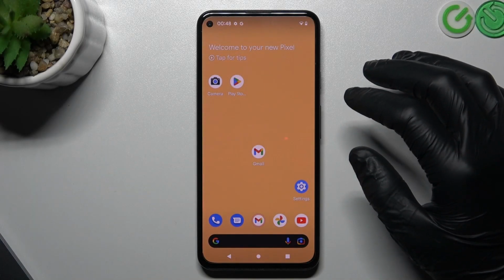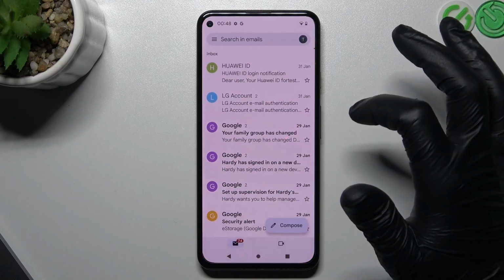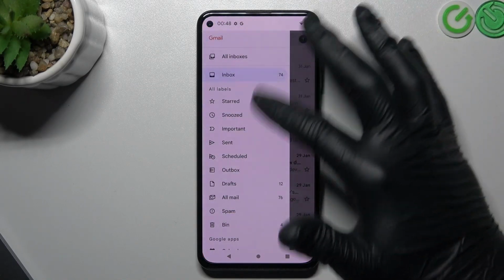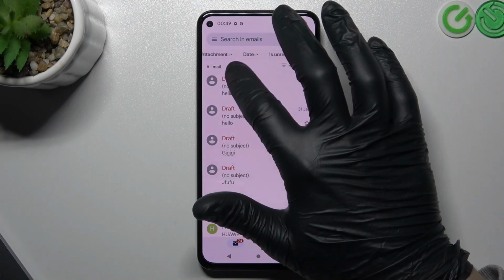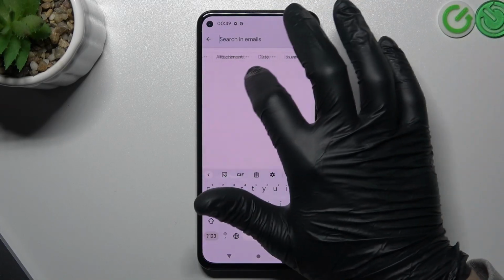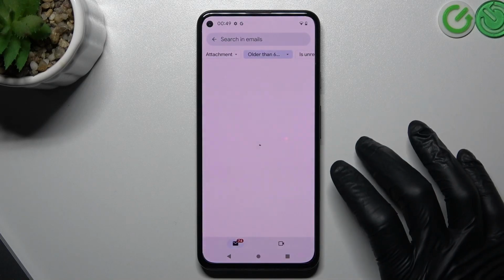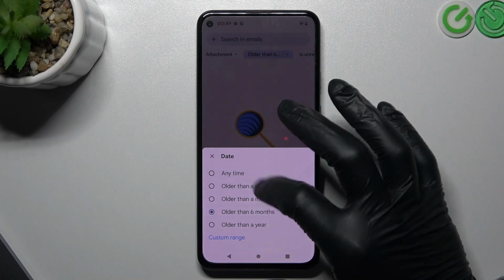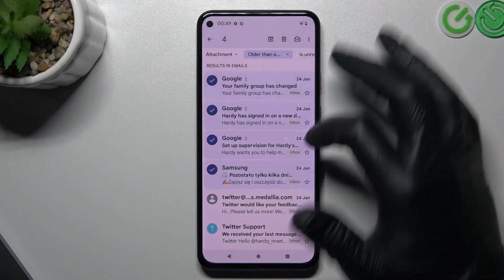How to Delete All Old Emails at Once in GMAIL Mobile App? Set Time Range and Remove Old Messages!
In this tutorial, you will learn how to delete old emails all at once on the Gmail app. This is a useful trick for freeing up space in your inbox and getting rid of unwanted emails. With the step-by-step instructions provided, you'll be able to clean up your email inbox with ease. Whether you want to delete a few old emails or a large number of them, this video will show you how to do it in just a few minutes.

How to erase outdated messages in Gmail APP?
How to remove outdated emails in Gmail Mobile Application?
How to eliminate outdated emails in GMAIL Email Inbox?